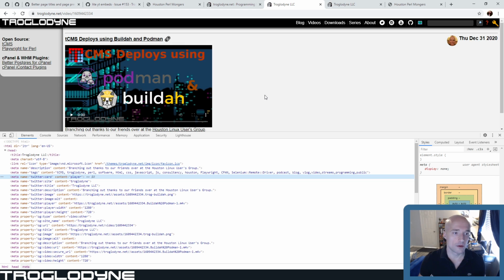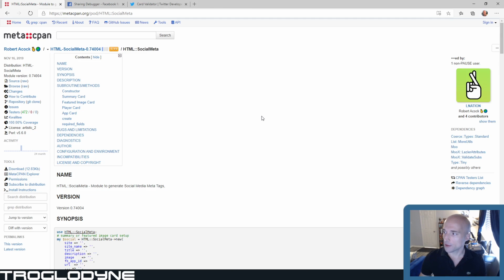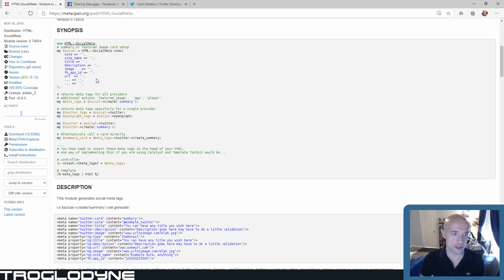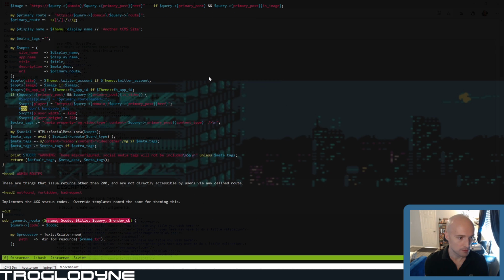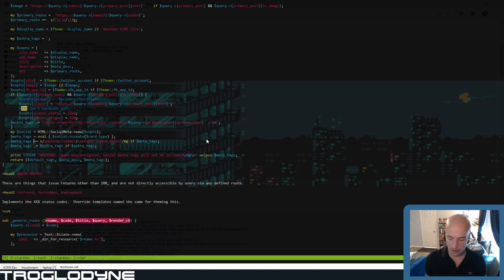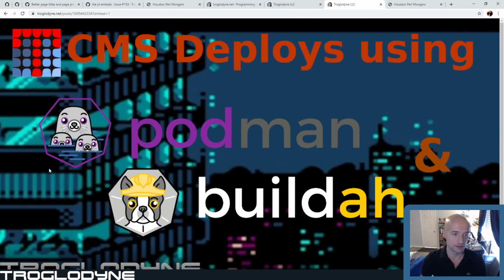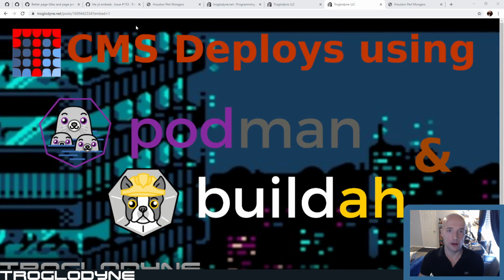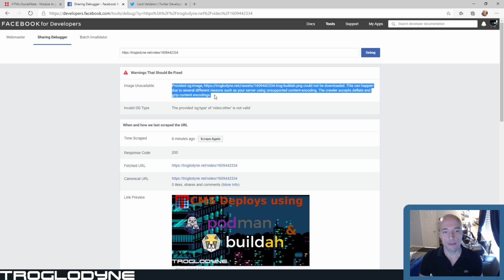Link Unfurling with HTML::SocialMeta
I did a deep dive into how pasted links turn into previews in chat and social media applications and was pleasantly surprised to find CPAN had the solution for me. I found a couple of gotchas you might want to know about if you don't want to figure this out the hard way.